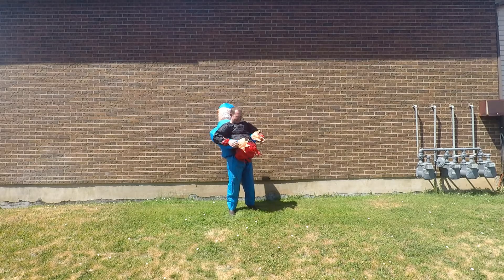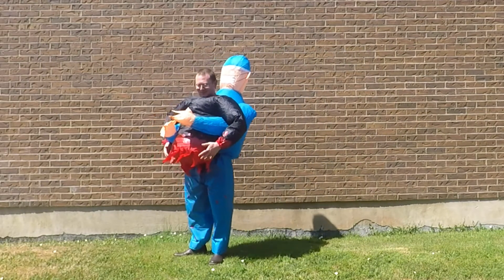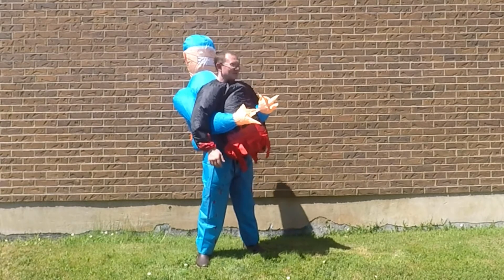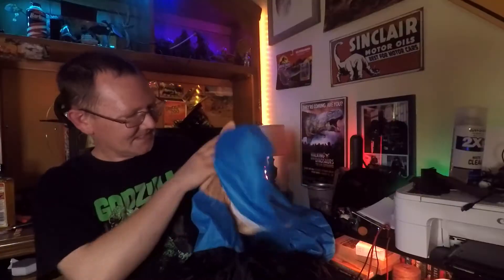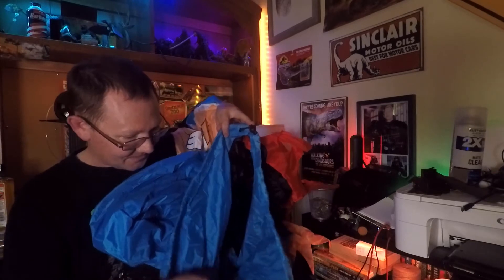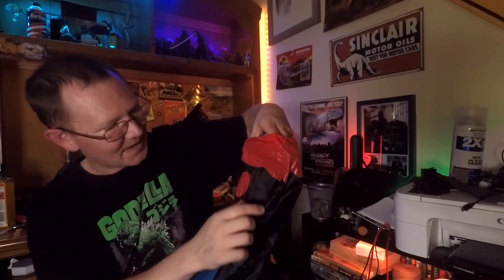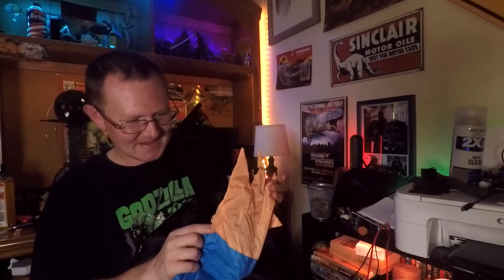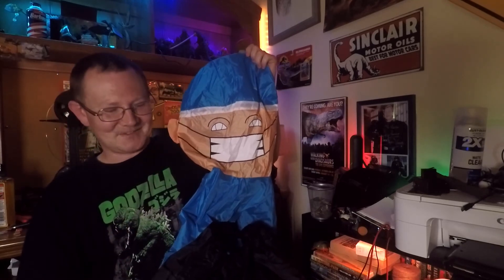Doctor emergency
This is my first of the "carrying" costumes, and for the price it was well worth it.

Insta360 One